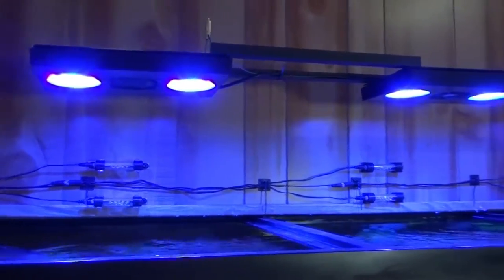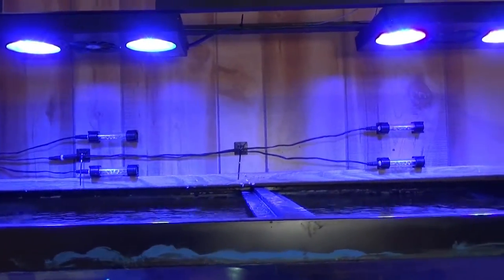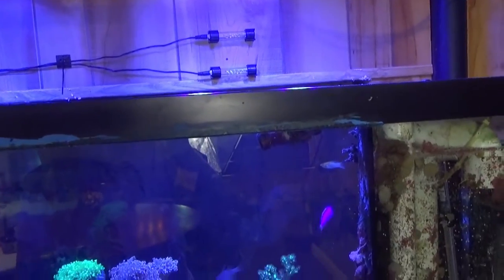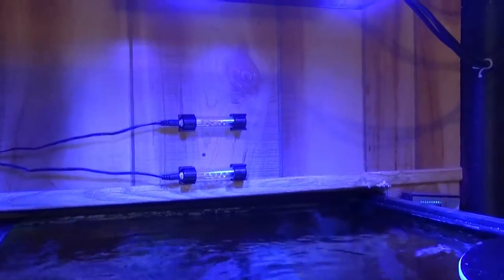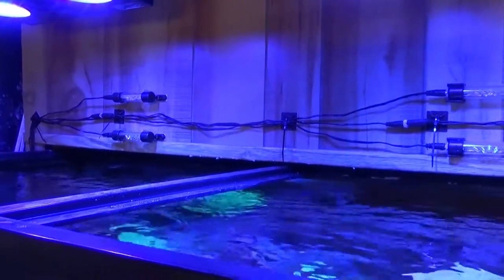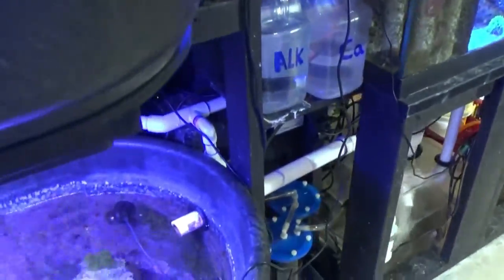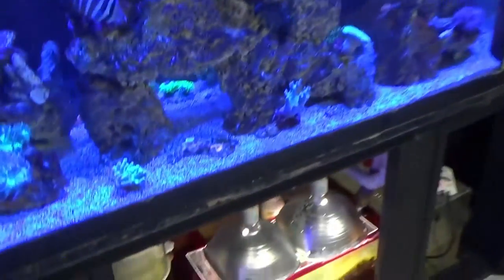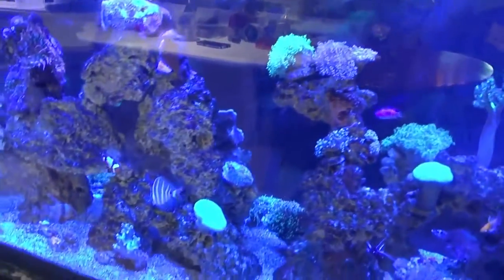Lights on our 220 Gallon Display Aquarium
This is what we have been using on our main display to keep the tank well lit.